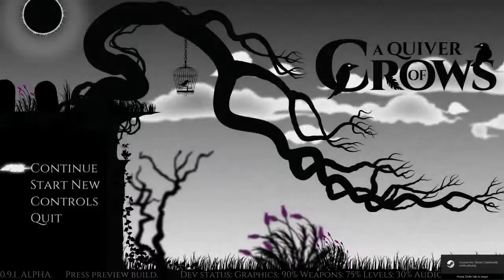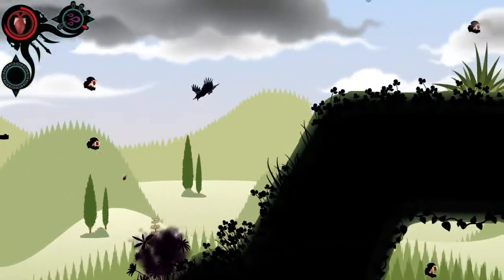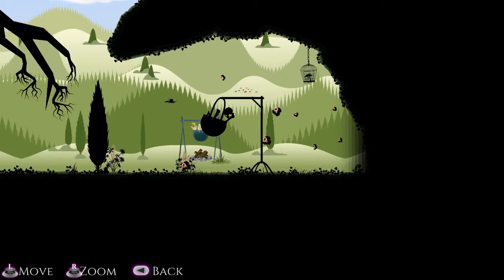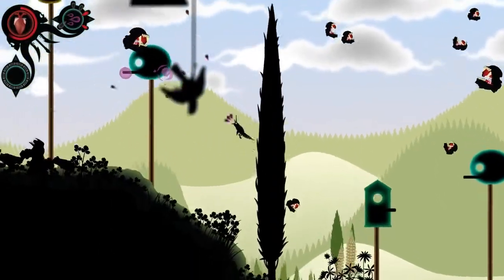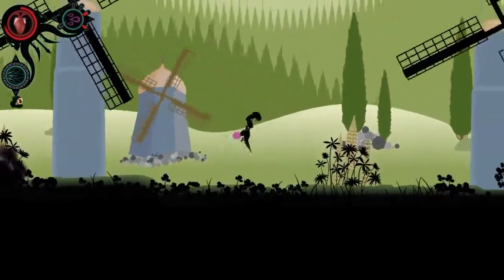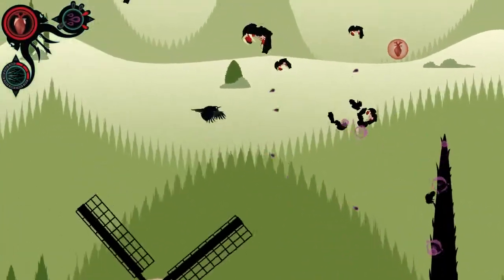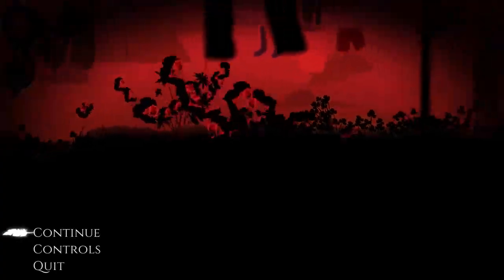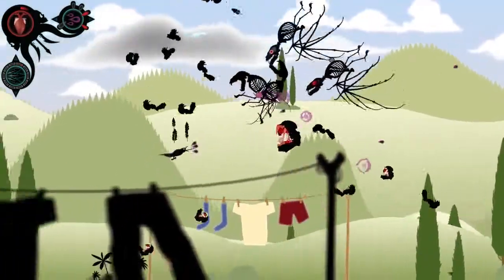Just Past Fresh: A Quiver of Crows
An early look at A Quiver of Crows. Not meaning to give anything away, but it looks like it'll be good.